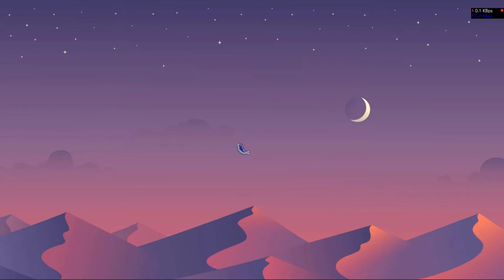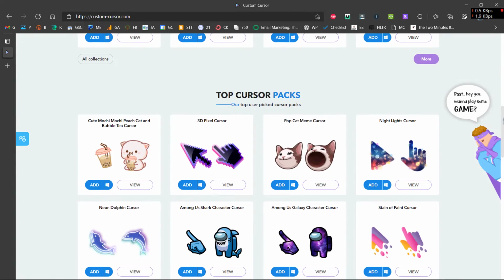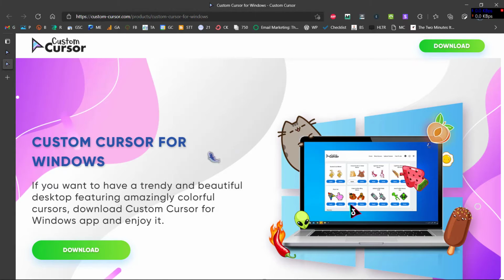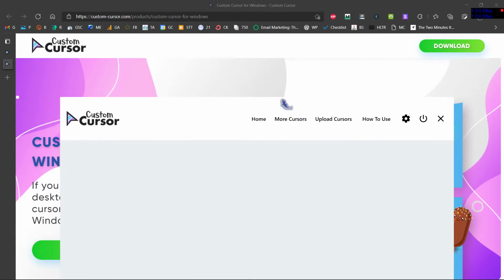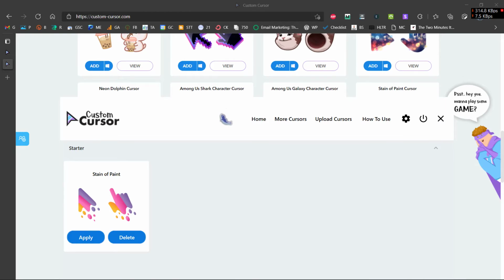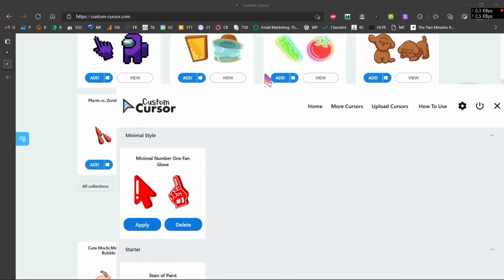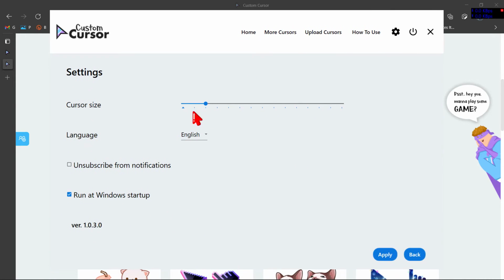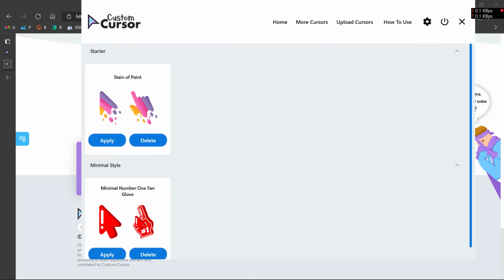How to Change Your Mouse Cursor on Windows 11| Custom Cursor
In this video, I've shown you how you can easily change the default cursor on your Windows 11 by using an application called custom cursor.